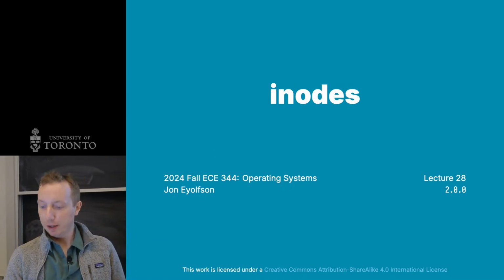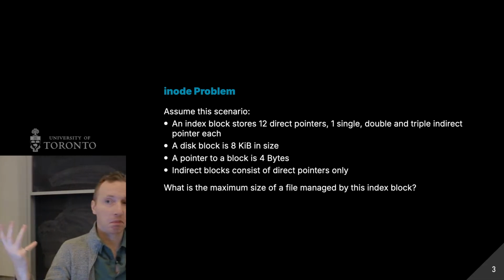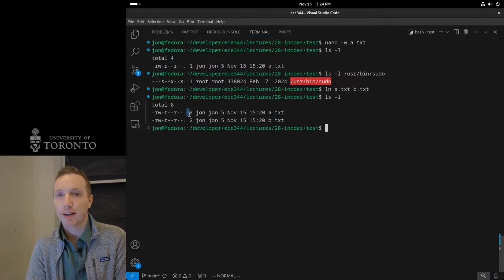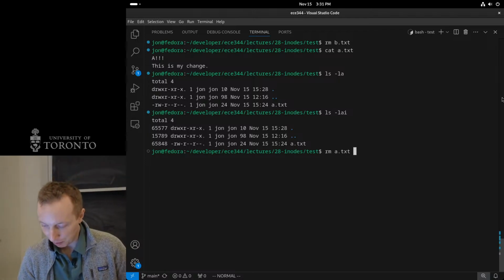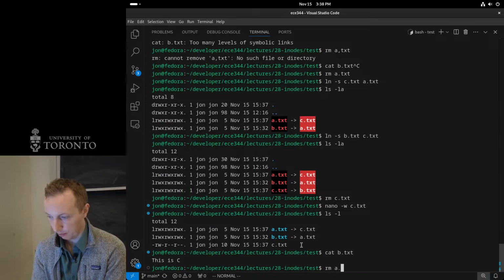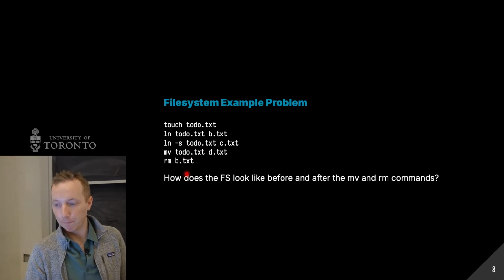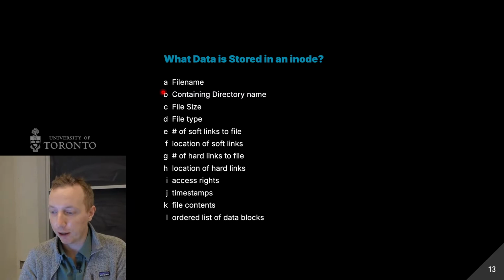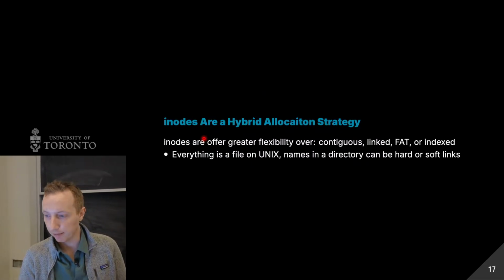28. "inodes" 2024 Fall ECE344 Section 2 (University of Toronto)